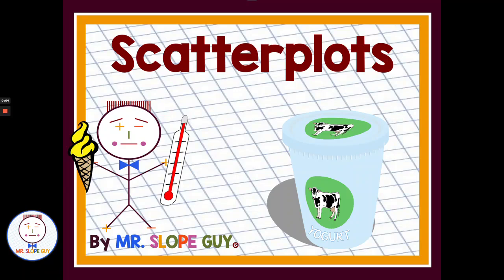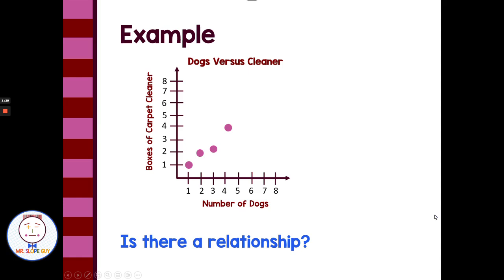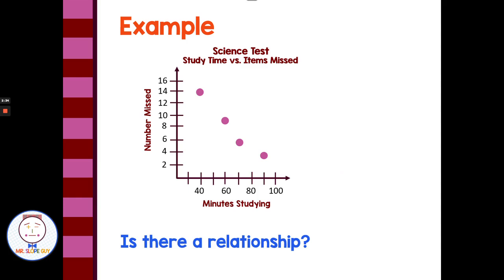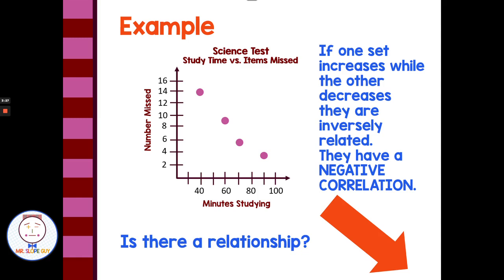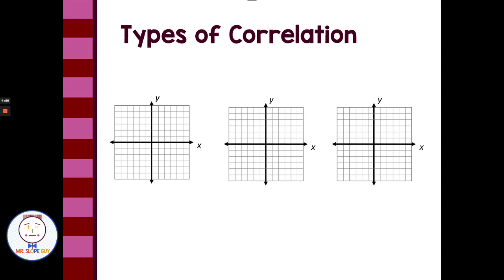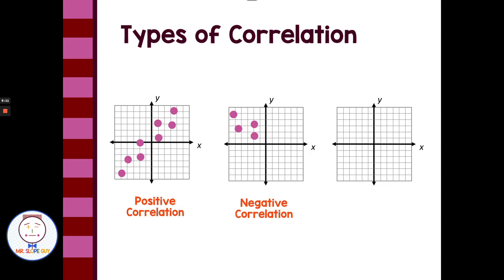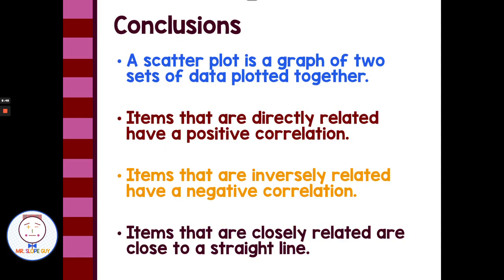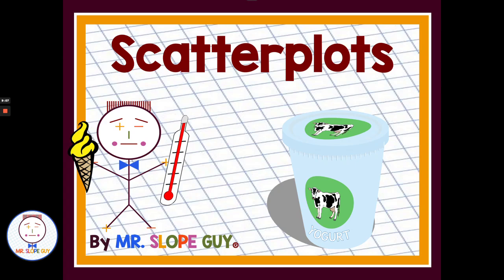Scatter Plots Lesson: Understanding Scatterplots in Statistics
Learn about Scatterplots, also called Scatter Plots, in this math lesson with examples. See how to interpret data on a coordinate plane and analyze trends. Lesson looks for positive, negative and no correlations. Find and interpret parts of a scatter plot while building skills toward creating scatterplots.

Corresponding worksheet available at Teachers Pay Teachers, with exercises to reinforce your understanding of scatterplots and statistics

Math Standards
Aligned with common core math standards 8.SP.A.1, 8.SP.A.2, HSS-ID.B.6 Construct and interpret scatter plots for bivariate measurement data to investigate patterns of association between two quantities. Describe patterns such as clustering, outliers, positive or negative association, linear association, and nonlinear association. Florida's B.E.S.T. math standards: MA.8.DP.1.1 Given a set of real-world bivariate numerical data, construct a scatter plot or a line graph as appropriate for the context. MA.8.DP.1.2 Given a scatter plot within a real-world context, describe patterns of association. MA.8.DP.1.3 Given a scatter plot with a linear association, informally fit a straight line.